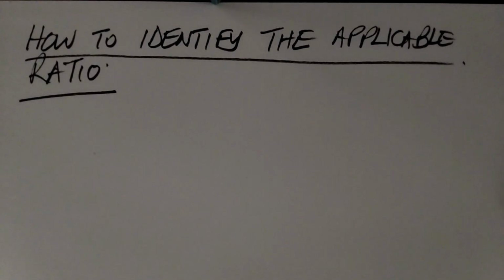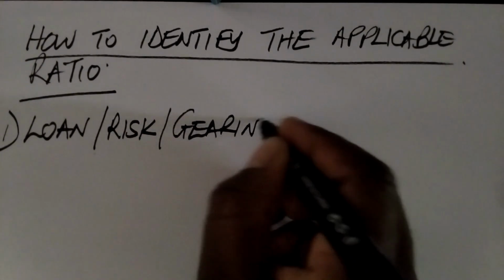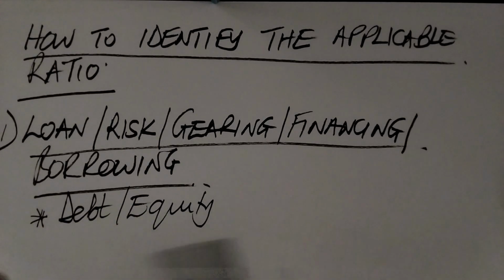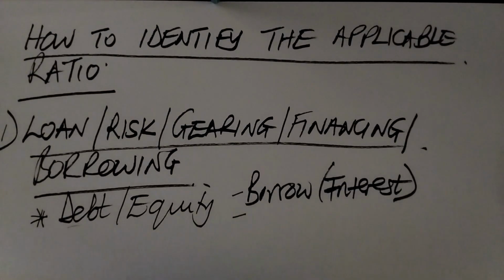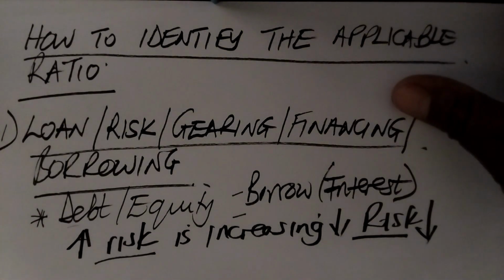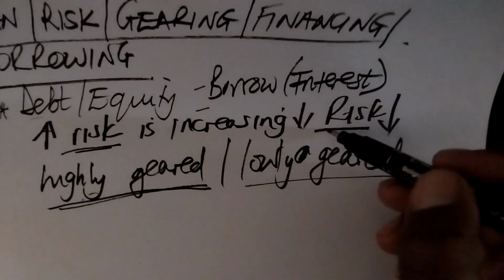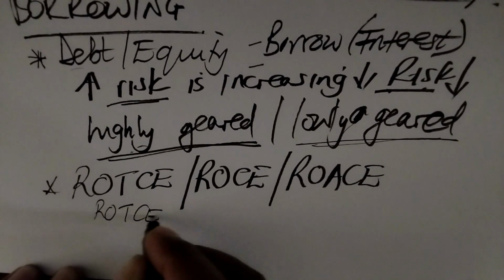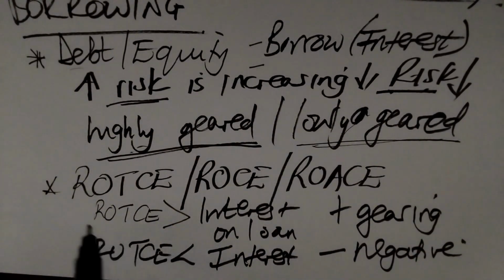Interpretation of Financial Statements | Step-by-step guide | Financial Ratios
Description:
Understanding financial statements doesn’t have to be confusing! 📊 In this video, we break down how to interpret financial statements.Whether you’re a high school student preparing for exams or just curious about how businesses measure success, this lesson will help you make sense of the numbers.

👉 What you’ll learn:

What financial ratios are and why they matter

Step by step guide on how to interpret financial statements

How to use ratios to understand the health of a business

Perfect for beginners, students, and anyone who wants to read financial statements like a pro!